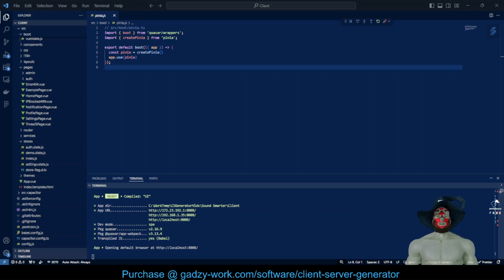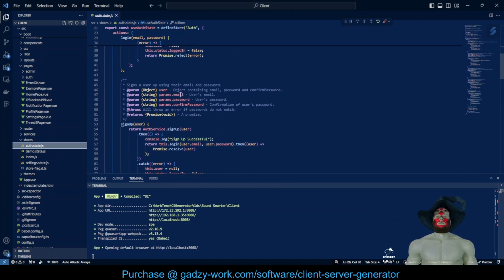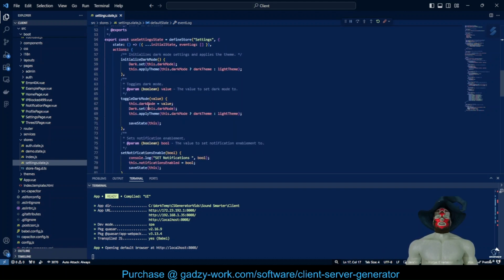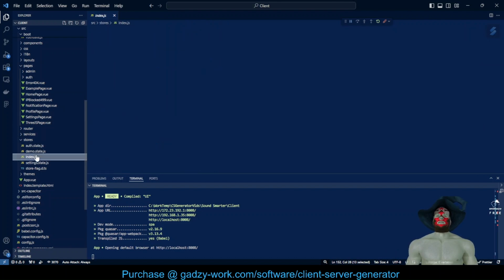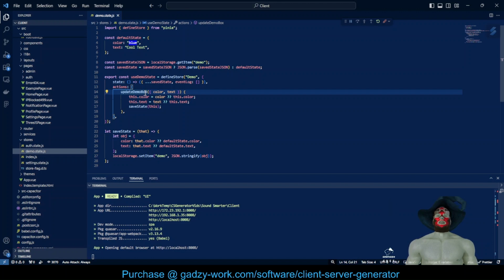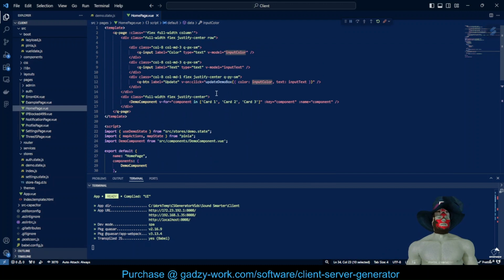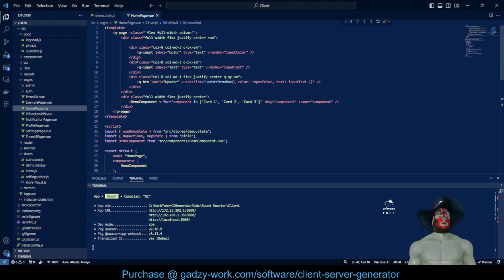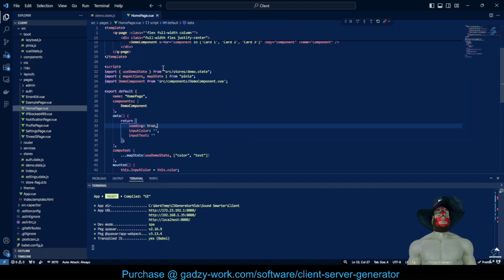App Generator - Client - State Management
Video describes how Pinia state management is used inside of a the Vue quasar client.